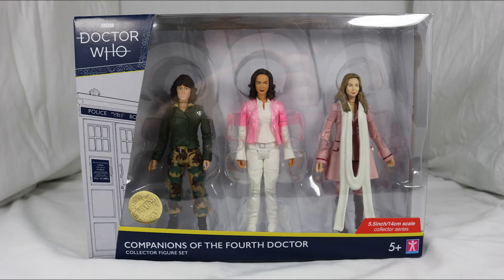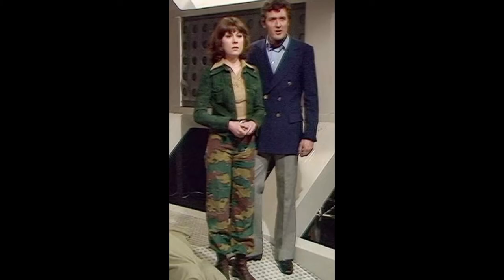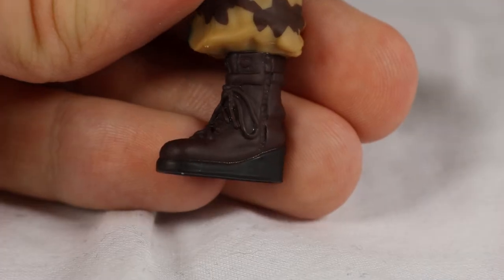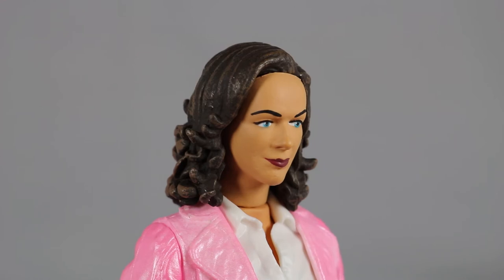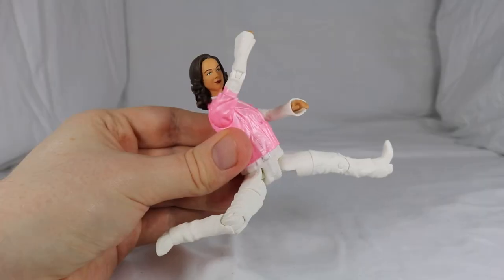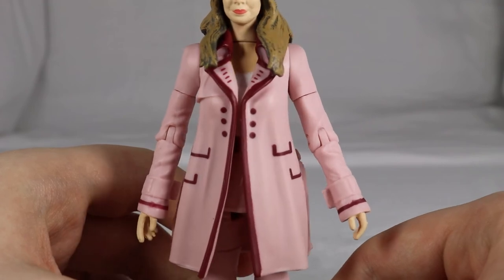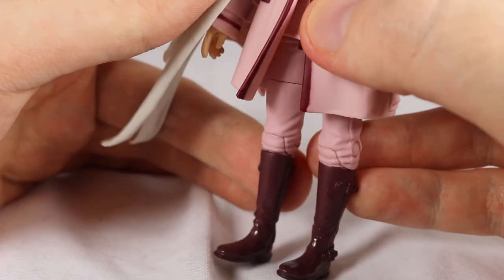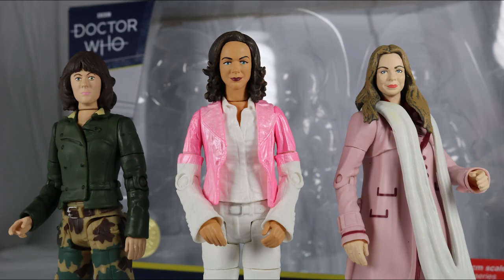Review | Doctor Who B&M Companions of the 4th Doctor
Hello everyone and welcome back to CYBERKINGPRODUCTIONS. Today I’ll be reviewing the brand-new Companions of the 4th Doctor Set from Character Options.